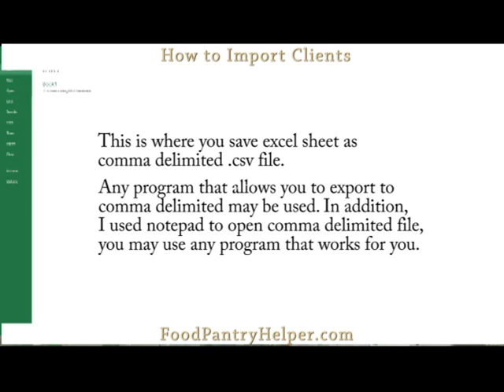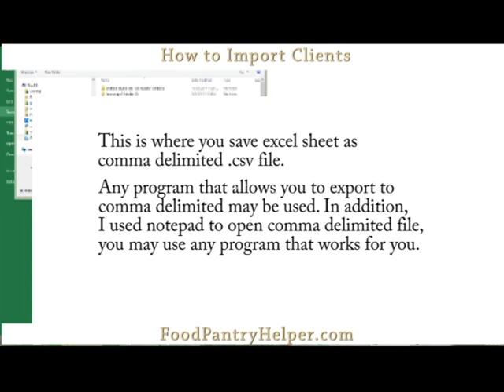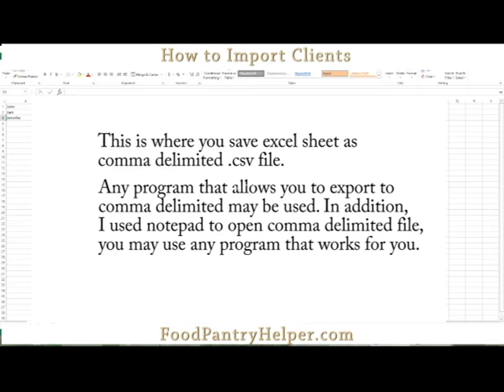Food Pantry Helper - How To Import Clients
Food Pantry Helper video show you how to import clients using excel and notepad.